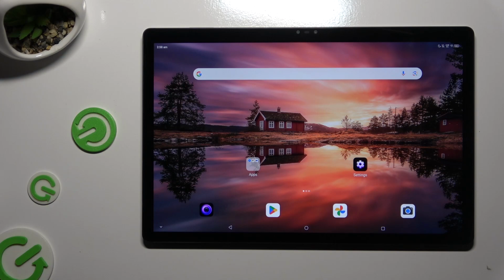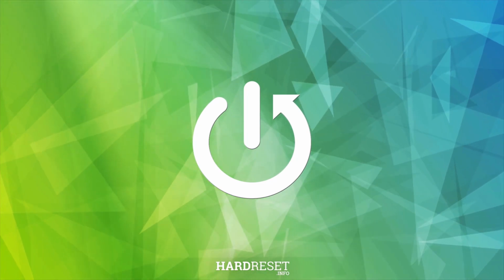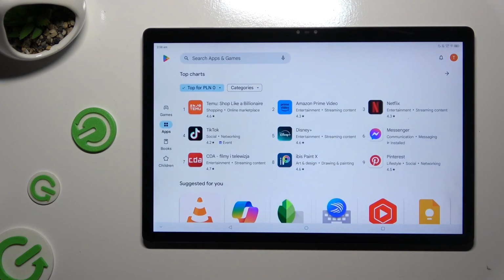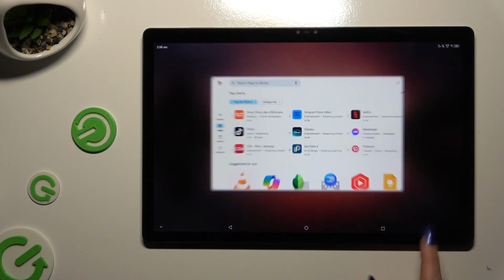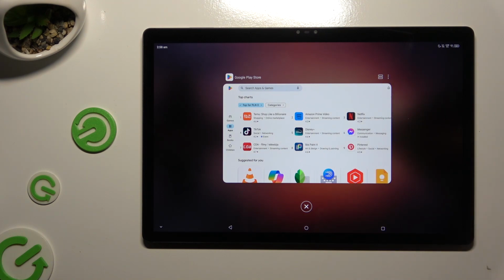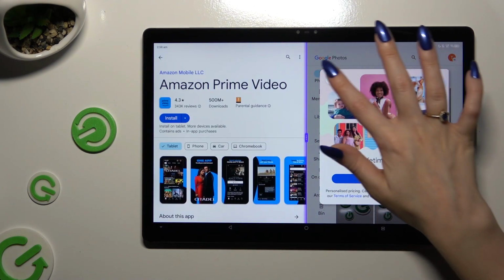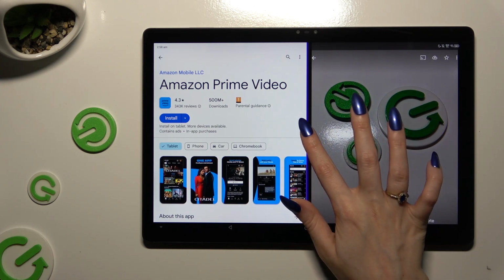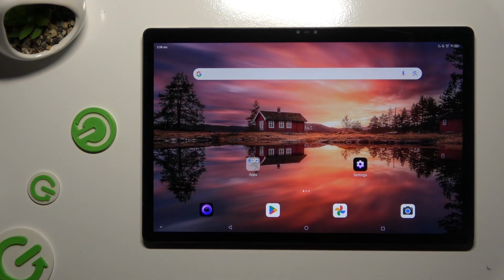How to Enter Split Screen on Nubia Pad 3D?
Find out more:
Learn how to enter split-screen mode on your Nubia Pad 3D to multitask efficiently and boost productivity. This tutorial provides step-by-step instructions on accessing the split-screen feature, selecting compatible apps, and arranging them side by side for simultaneous usage. Discover how to seamlessly use two apps at once and maximize your productivity on your Nubia Pad 3D.

Why would users want to enter split-screen mode on their Nubia Pad 3D?
What benefits does split-screen mode offer in terms of multitasking and productivity?
Are there any considerations users should be aware of before entering split-screen mode?
How does entering split-screen mode enhance the user experience on the Nubia Pad 3D?
What steps are involved in entering split-screen mode on the device?